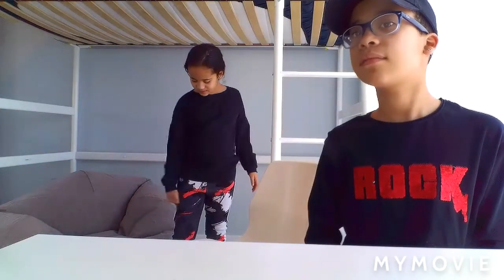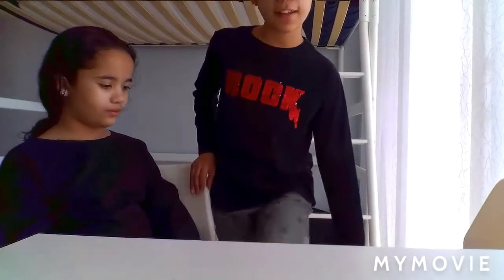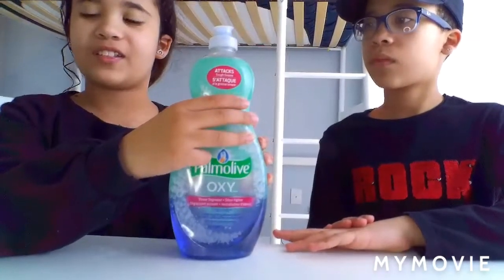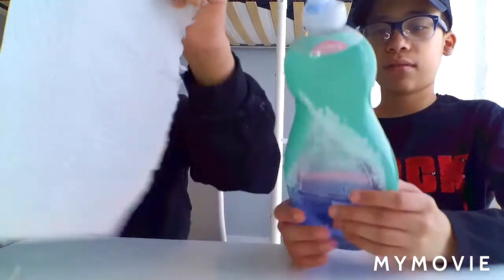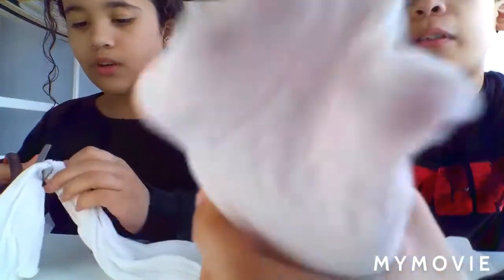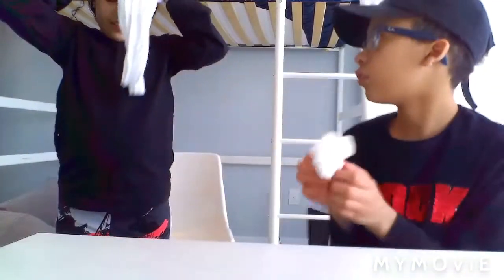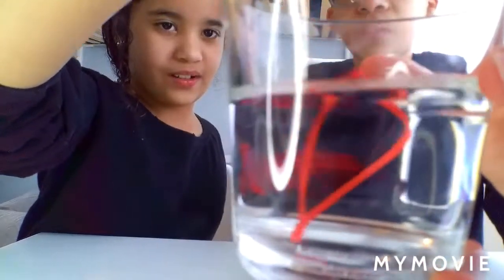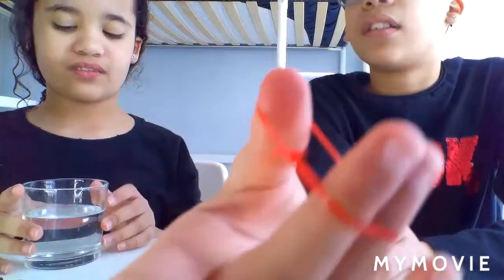the kool kids testing viral tiktok life hacks so funny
in this video the kool kids test viral tiktok life hacks (so funny )